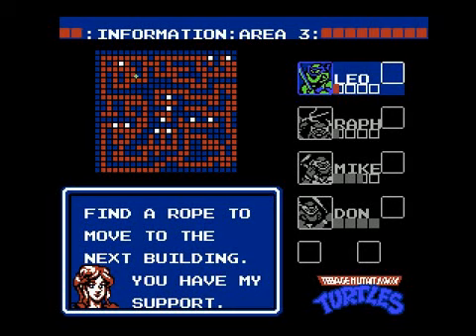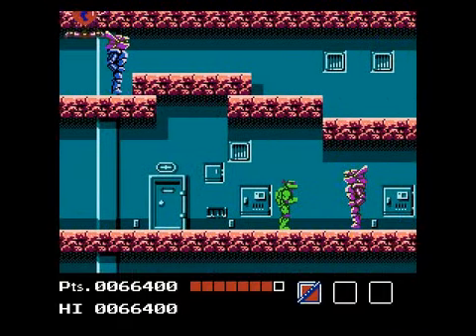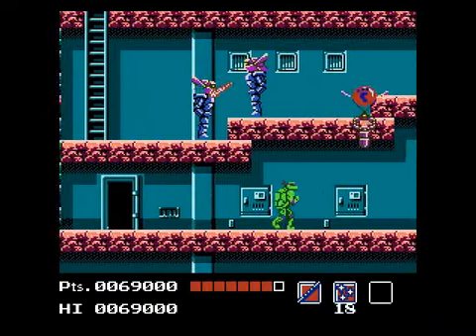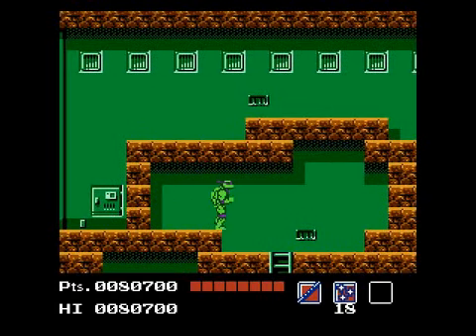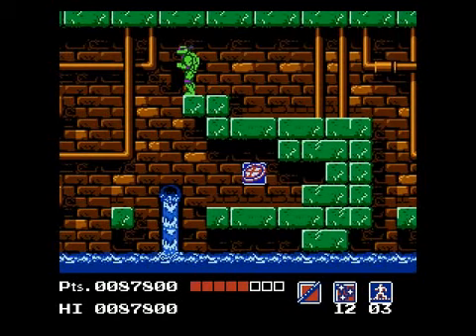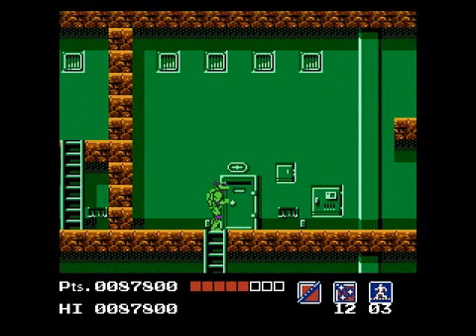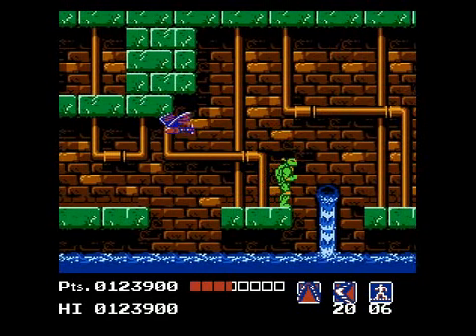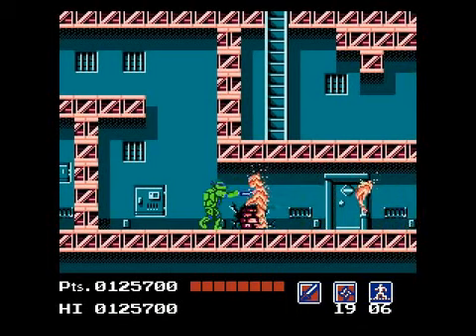Joel Tries, Harder! : Teenage Mutant Ninja Turtles for the Nintendo Entertainment System : Part 2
Lets move onwards into the third stage of the first Teenage Mutant Ninja Turtle game for the Nintendo Entertainment System! Wherein we face various annoyances in the form of a confusing level layout and difficult jumps! So lets load up our party wagon with missiles and pizza and head forth into the fray! This episode shows the method for getting through Wall Street as easily as possible with just a few side trips! If you want to know whats in those other buildings in the third stage let me know and i'll put together a bonus episode, otherwise I don't wanna because there isn't anything useful in those buildings. Pleae take my word for it!
Joel!

For more Joel action check out the @imajoel twitter feed and the imthejoel facebook page.

Teenage Mutant Ninja Turtles for the NES was made by Konami!
Teenage Mutant NInja Turtles was originally a comic made by Mirage Studios & a cartoon made by Murakami Wolf Swenson!